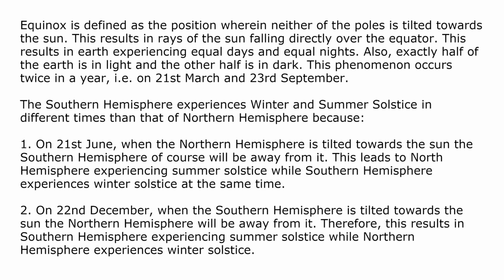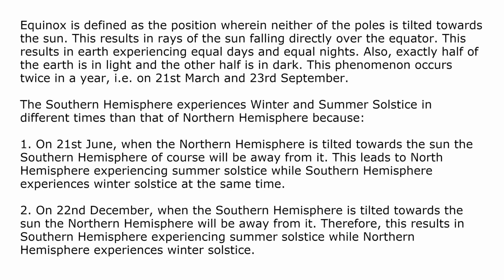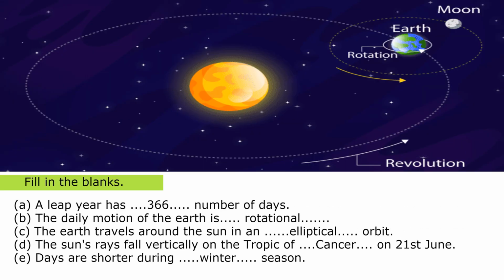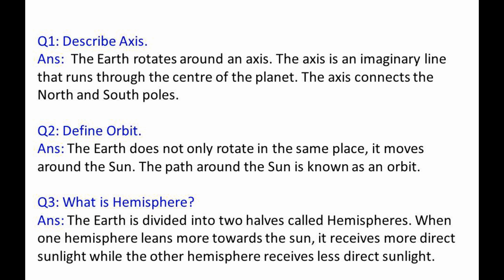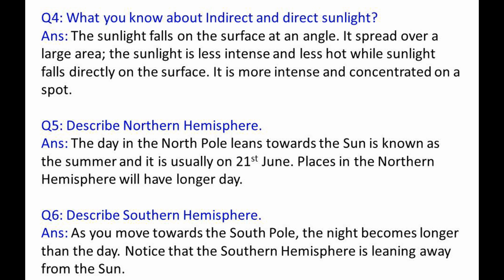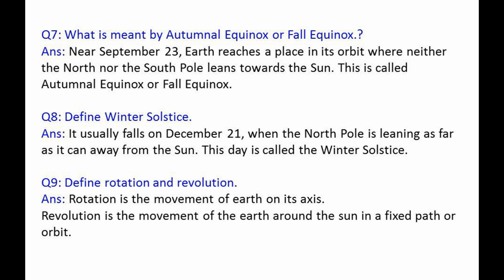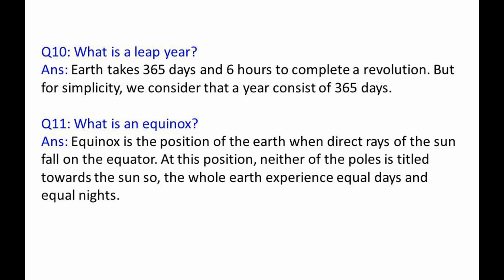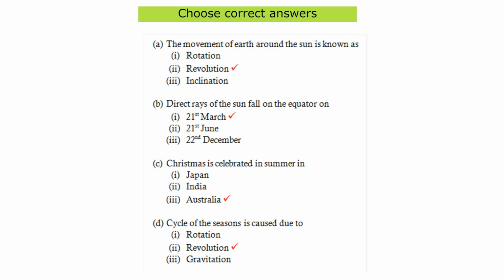Unit 2 Earth's movement _Rotation of Earth (overview) -Marshall Cavendish Geography 2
Hello Students,

In this video you will get lecture of Unit 2 Earth's movement _Rotation of Earth-Marshall Cavendish Geography 2  (Reading & Explanation). I hope you will understand this lesson.